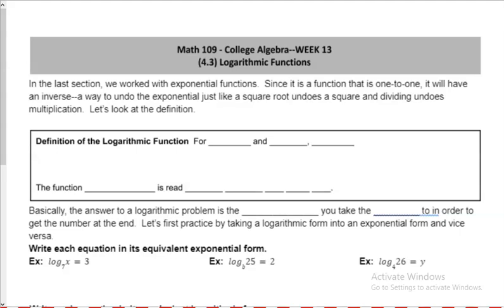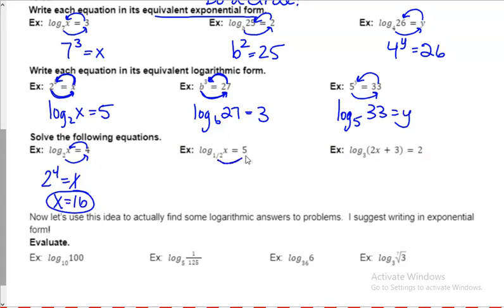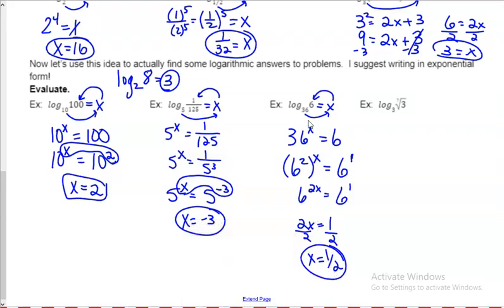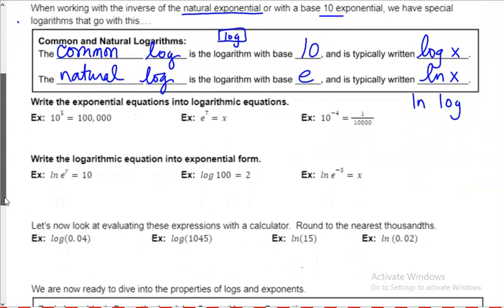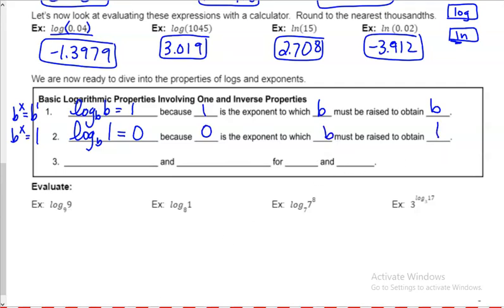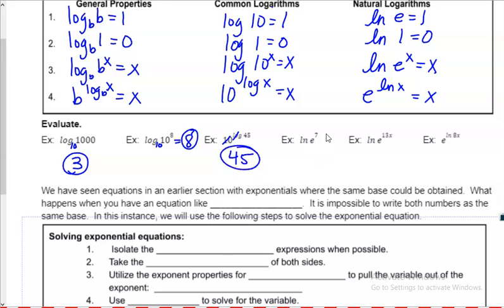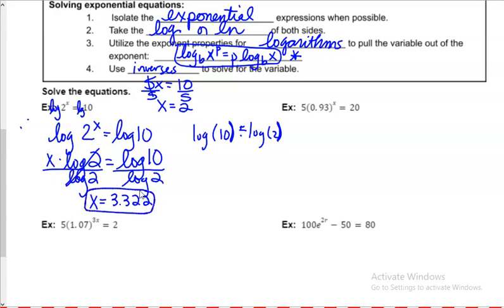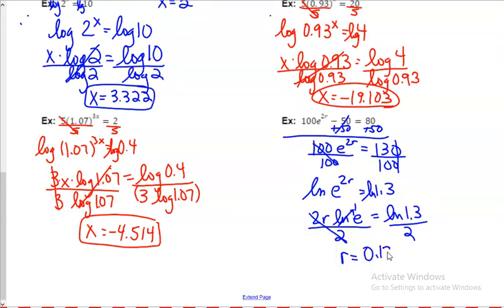Math 109-4.3-Logarithmic Functions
Learn about the definition of logarithms to find some of those and solve some equations.